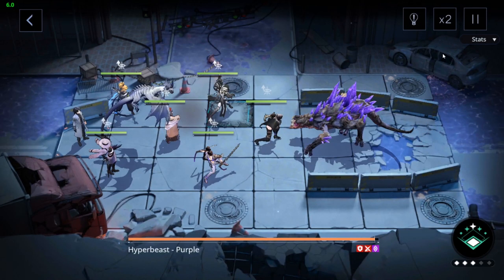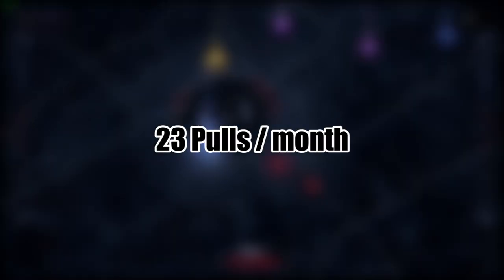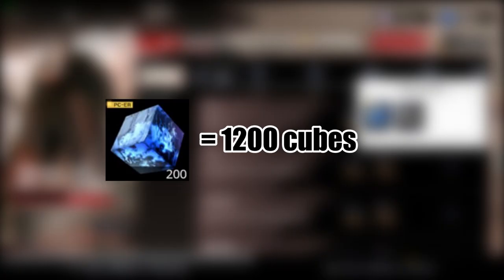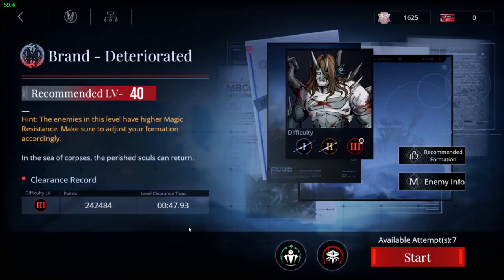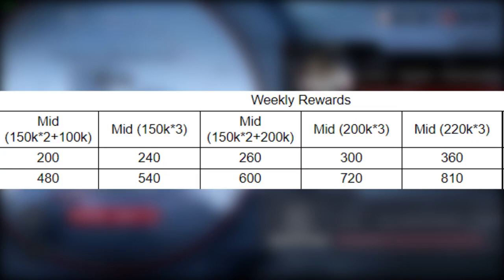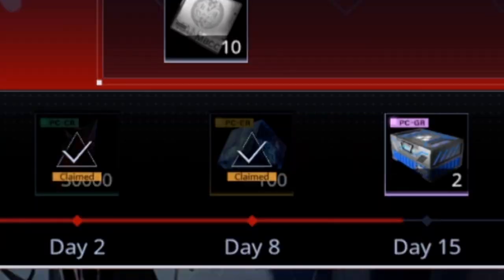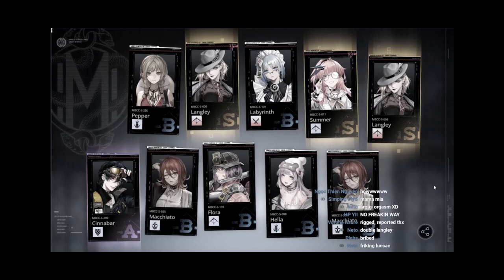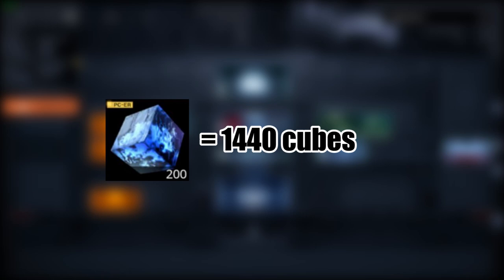How Much HYPERCUBES Do You Get In a Month | Path to Nowhere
This is how much HYPERCUBES that you can get in a month and how you get it!

A bit of guide on how you can get hypercubes in Path to Nowhere. Hopefully with this video, you can get all of the available hypercubes that the game gives. The game gives a decent amount of hypercubes so that's nice. Anyway, hope you guys find this video helpful and have a blessed day! ^_^